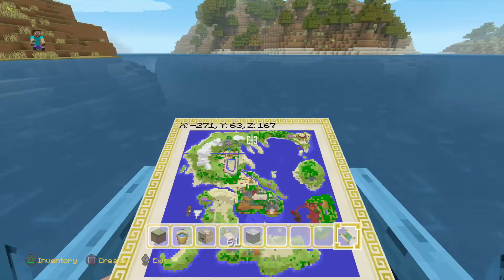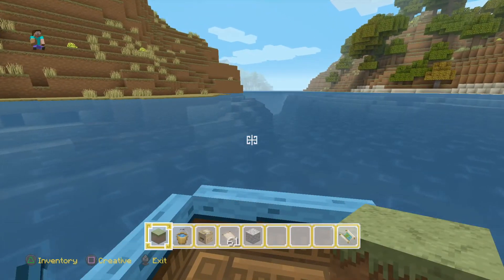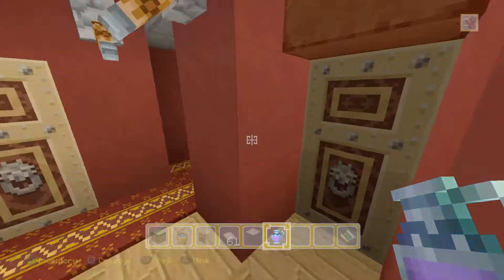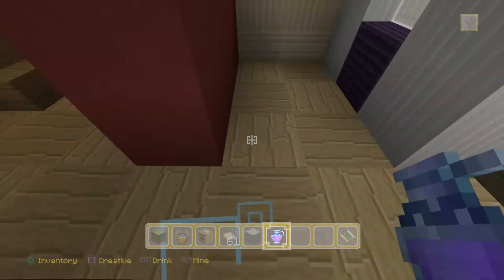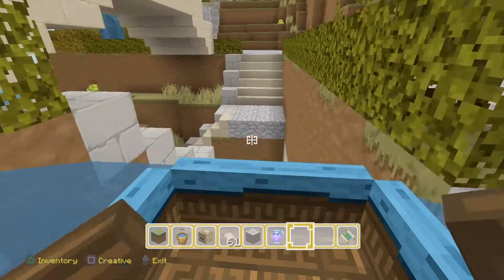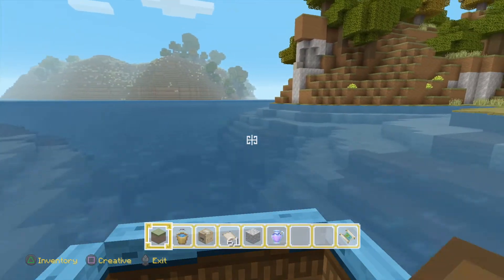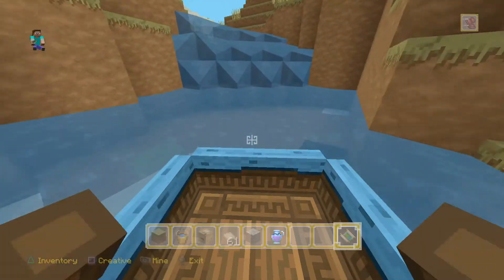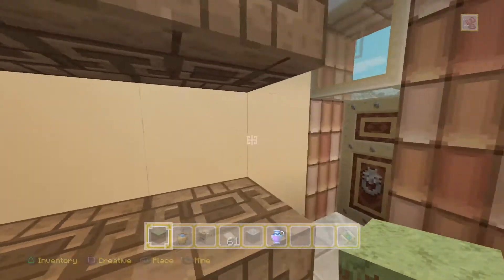Minecraft world tour part 3